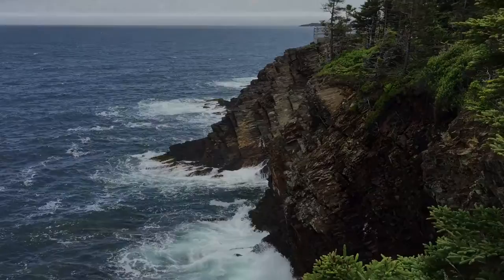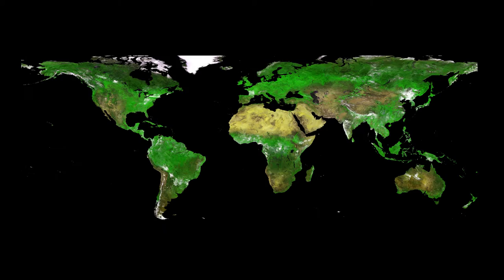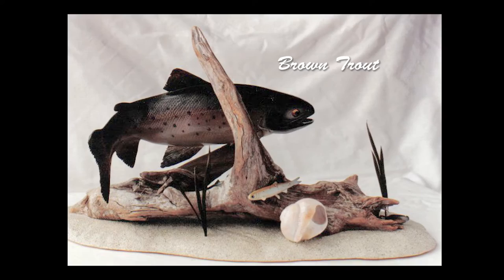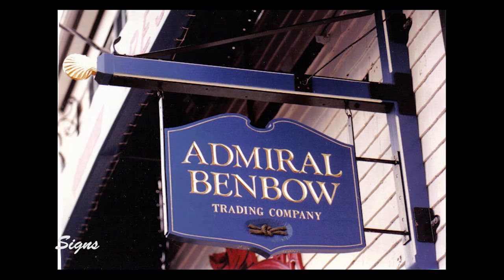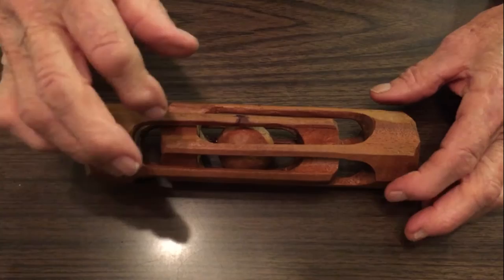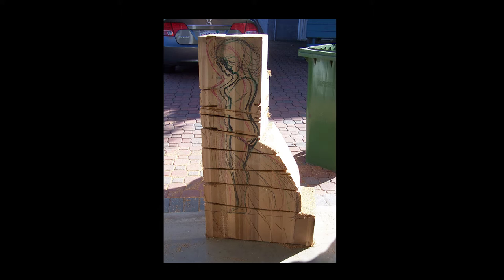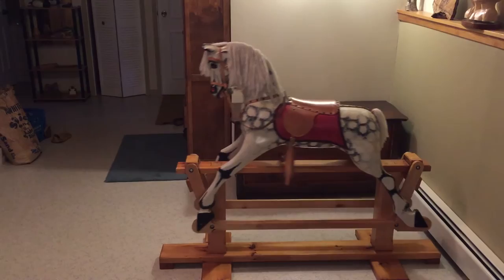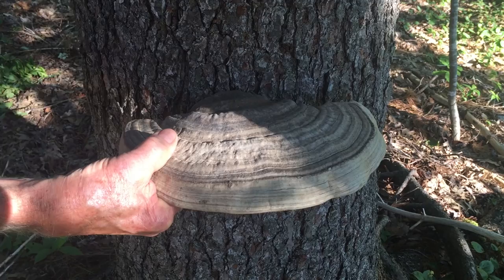Creations in Wood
Al Durham is a wood carver from Nova Scotia, Canada. Prepare to be amazed at the quality and variety of carvings he has done in all sorts of mediums over the last thirty years.

His exhibition at the DesBrisay Museum in Bridgewater, Nova Scotia runs from September 25th to December 18th, 2016. Link to the flyer found below.